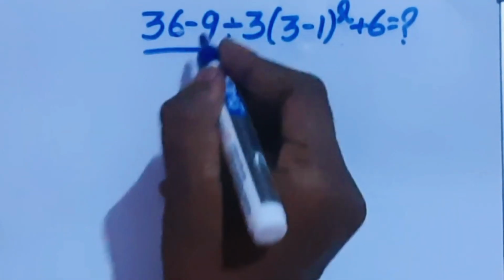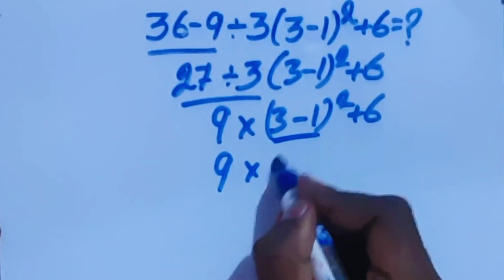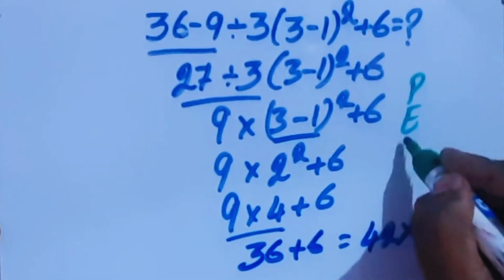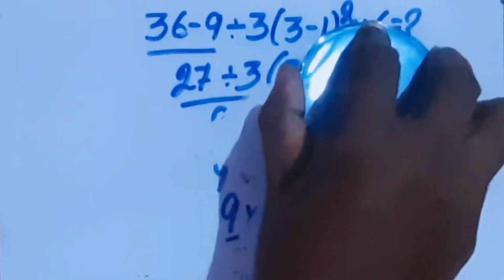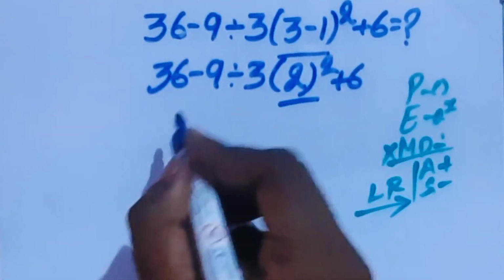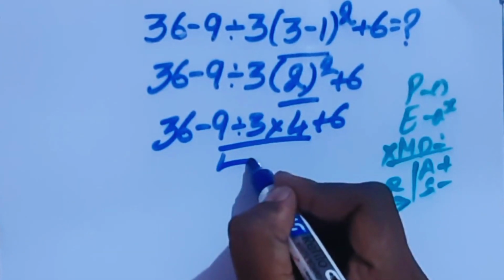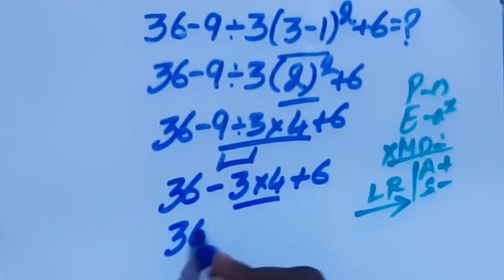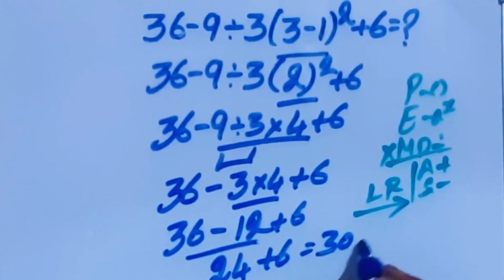😱 42 Is WRONG! | 36 − 9 ÷ 3(3−1)² + 6 Explained (BODMAS Trap) | MathAura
This math expression looks easy, but it tricks thousands of people:
36 − 9 ÷ 3(3 − 1)² + 6
Many quickly answer 42, but that’s incorrect if you don’t apply the BODMAS / PEMDAS rule properly.
In this MathAura video, we solve it step by step:
✔ Brackets first
✔ Powers next
✔ Division & multiplication from left to right
✔ Finally addition and subtraction
This is a perfect example of how small mistakes in order of operations can completely change your answer.
If you’re preparing for school exams, SAT-style tests, or competitive exams, mastering this rule is essential.